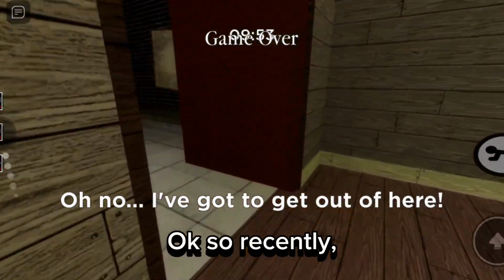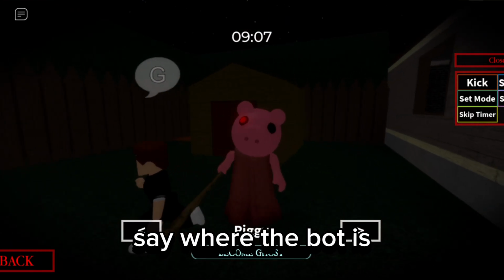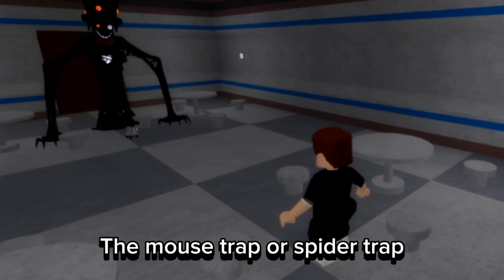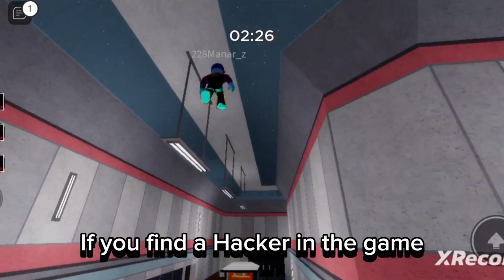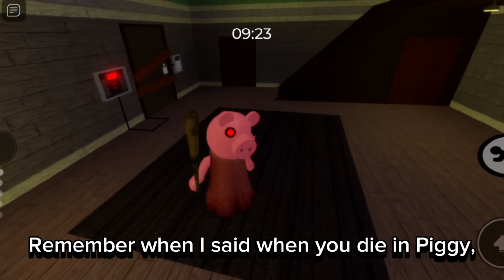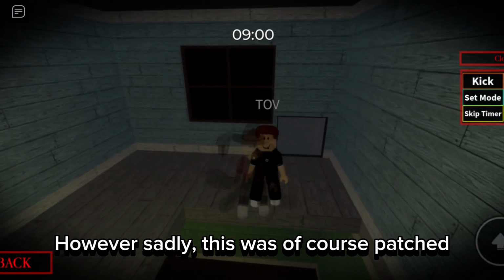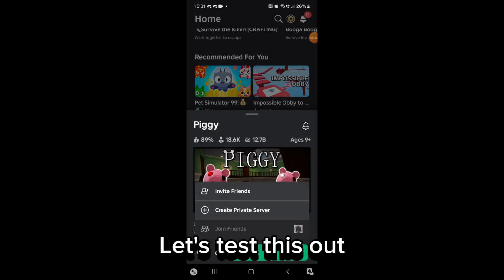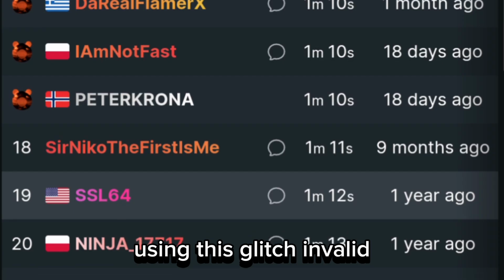Top 5 Best And Worst Piggy Bug Fix Updates 2024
Top 5 Best And Worst Piggy Bug Updates 2024

This list...or should I says lists are based of what I think are the top 5 best Piggy bug updates and top 5 worst piggy bug updates.

NOTE: This is only my opinion so please don't attack if you don't agree with anything I say in this video.